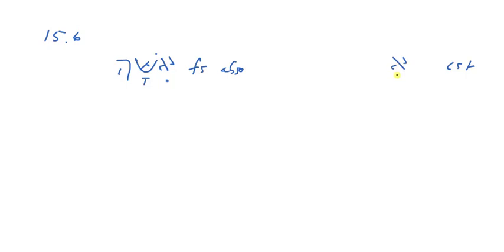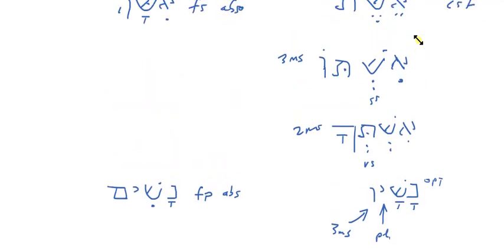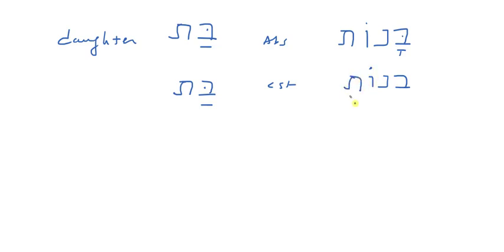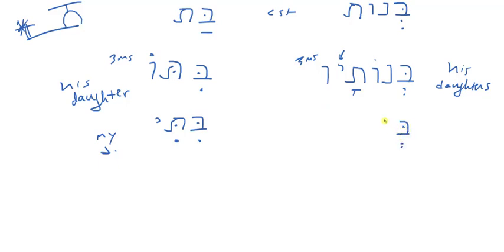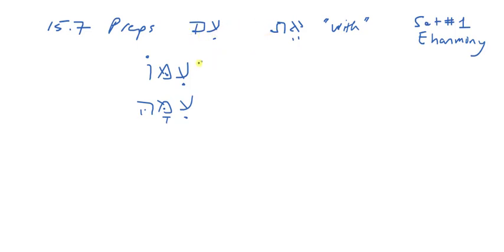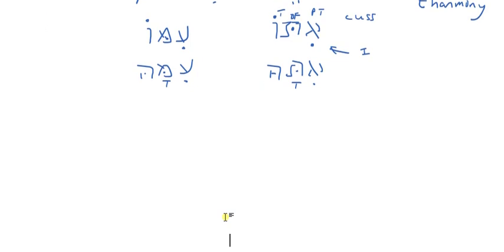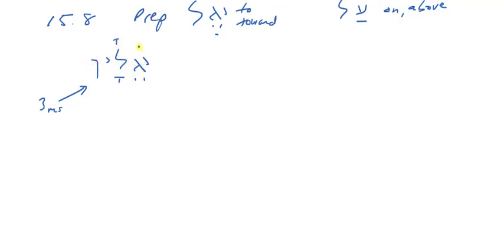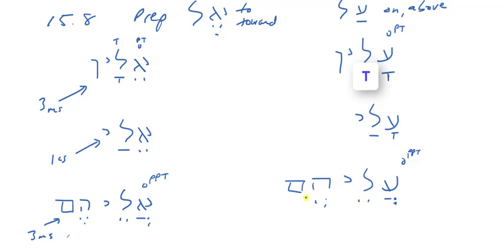Ross Chapter 15, Part 3